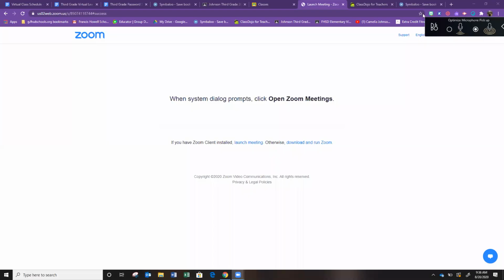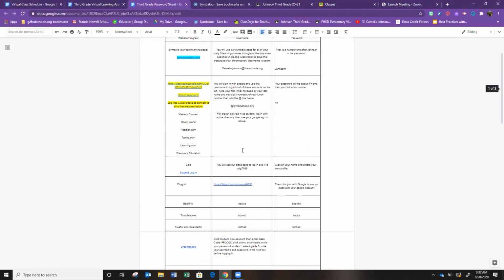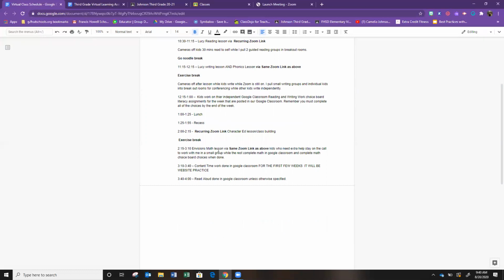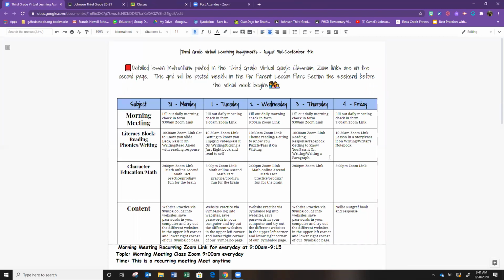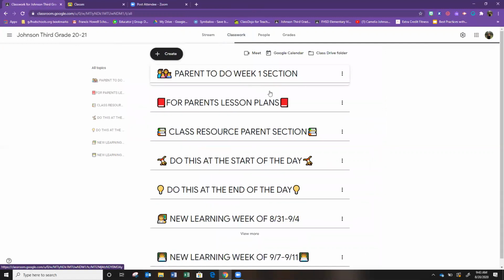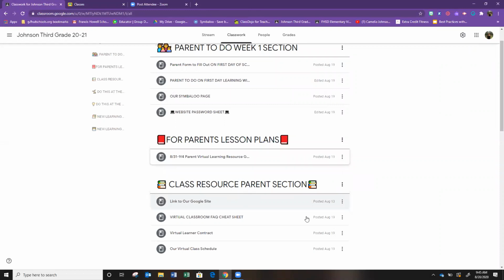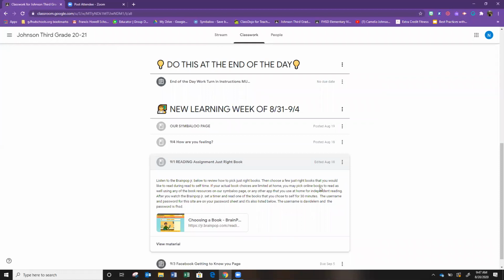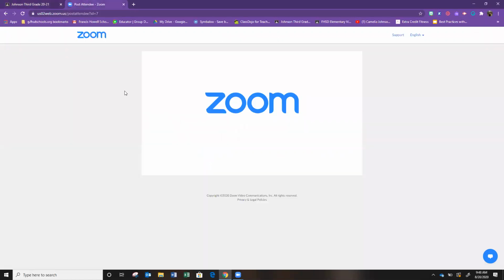Meet the Teacher Night 20/21